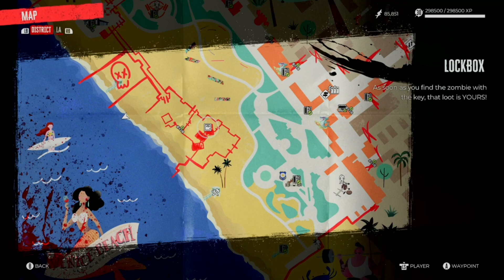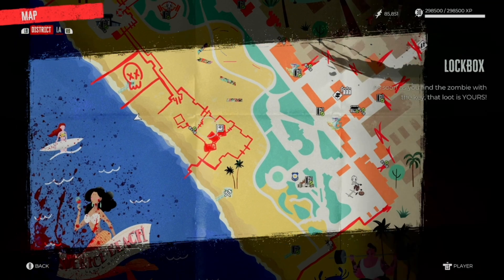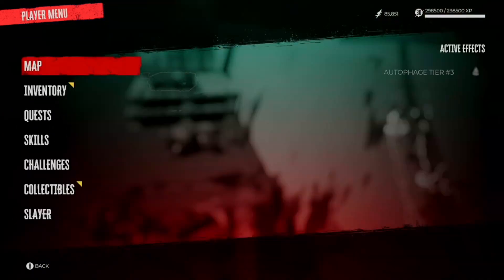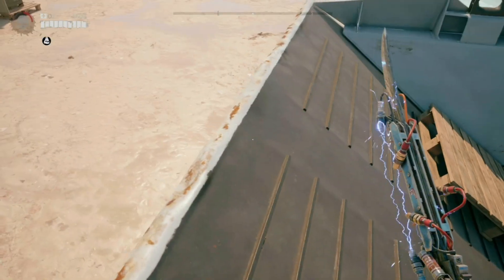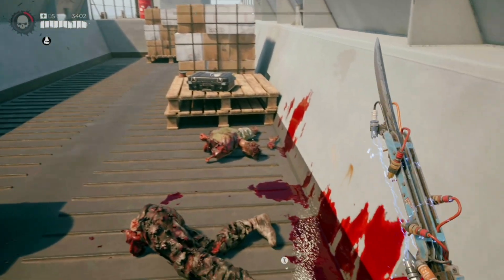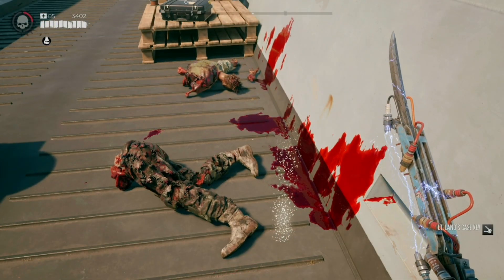Lt. Lands Key Location - Dead Island 2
Next Games: Diablo 4 6/6, Starfield 2023, Armored Core 6 Fires of Rubicon

On occasion I might do an old game but 95%+ of what I play is only brand new releases or newly released DLC.